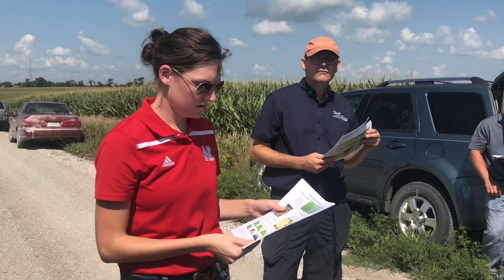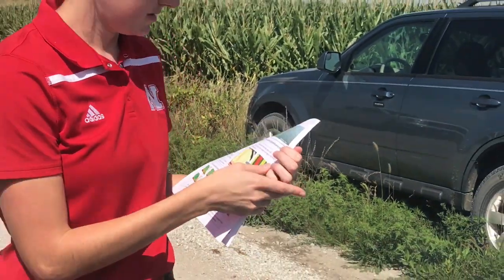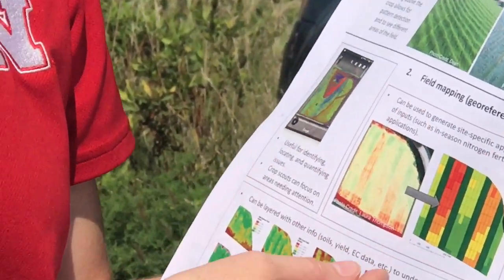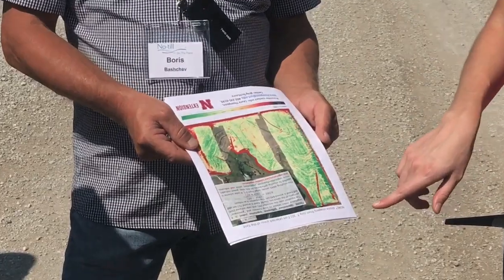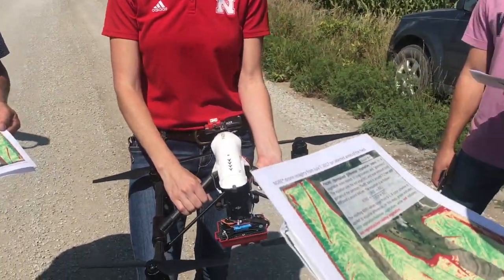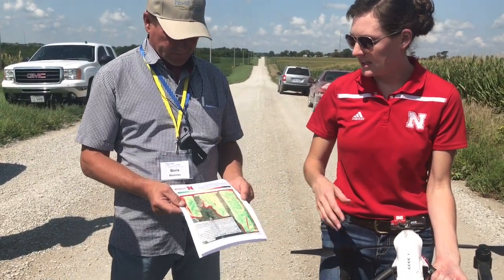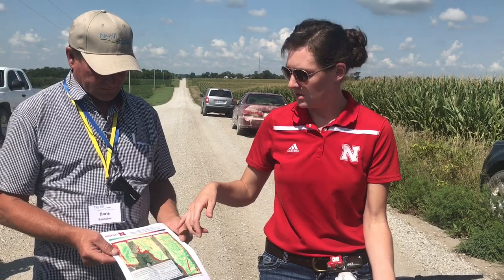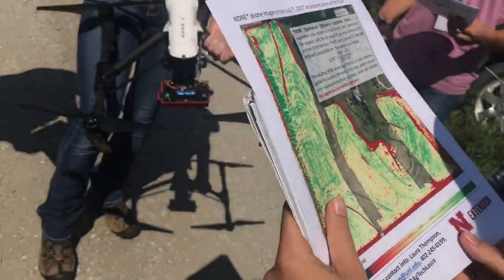Дроны в сельском хозяйстве США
Лора Томсон (Университет штата Небраска) рассказывает об использовании дронов в сельском хозяйстве.